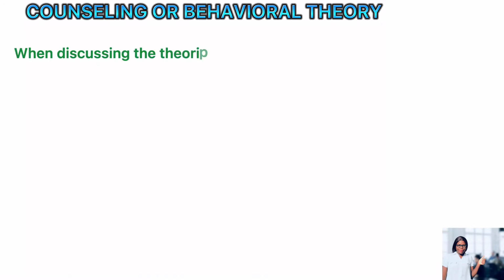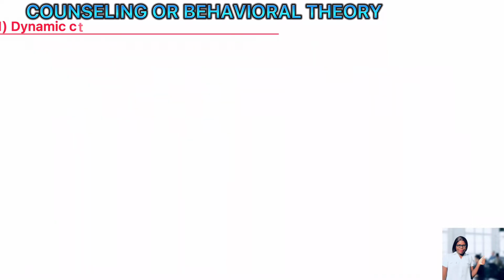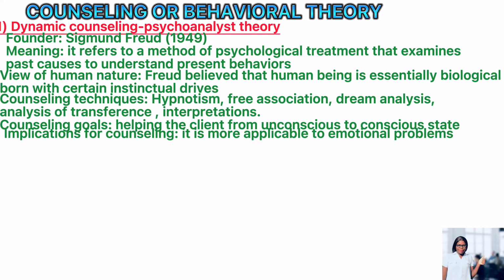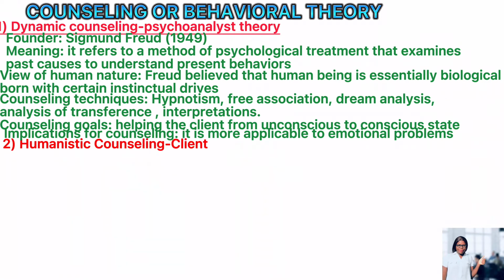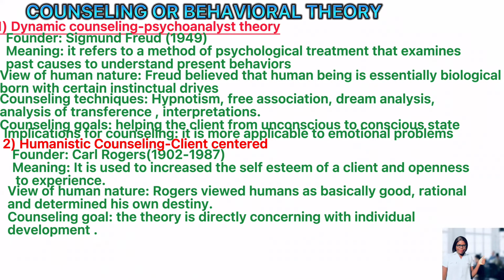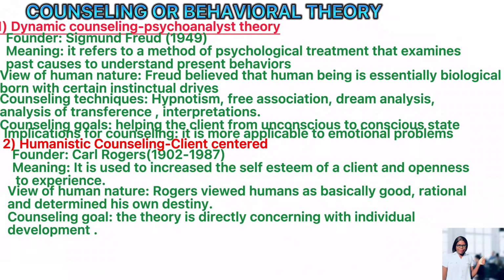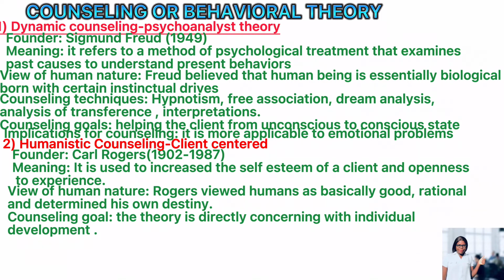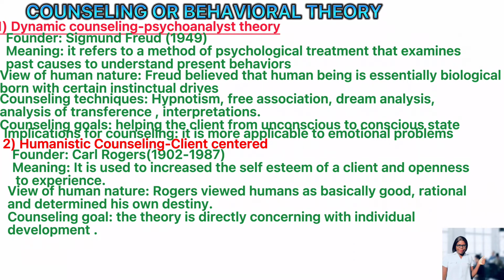Counseling Theories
*Counselling Theories*
Dynamic counseling-psycho analytic theory

Humanistic counseling- client centered

Behavioral counseling (systematic desensitization, modeling,operant conditioning)

Trait and factor theory

1) *Dynamic counseling-psychoanalyst theory*
Founder: Sigmund Freud (1949)

Meaning: it refers to a method of psychological treatment that examines past causes to understand present behaviors

View of human nature: Freud believed that human being is essentially biological born with certain instinctual drives

Counseling techniques: Hypnotism, free association, dream analysis, analysis of transference , interpretations

Counseling goals: helping the client from unconscious to conscious state

Implications for counseling: it is more applicable to emotional problems

2) *Humanistic Counseling-Client centered*
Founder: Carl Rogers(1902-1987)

Meaning: It is used to increased the self esteem of a client and openness to experience

View of human nature: Rogers viewed humans as basically good, rational and determined his own destiny

Counseling goal: the theory is directly concerning with individual development

Counseling techniques: Non directive, Reflective, Experiential

Implications of counseling
Rogers suggested that students should be free in the counseling process and not threaten.

3) *Behavioural counseling*
Founder: Pavlov (1849) skinner and Lindsey (1954) Eysenck (1964)

*Approaches to behavior counseling:*
Systematic desensitization is a type of treatment given to clients suffering from Anxiety
Operant conditioning: it involves learning by reinforcement either through reward or purnishment
Social modeling or imitative learning: is the process where new behaviors is learned from watching other people or events.

View of human nature: Heredity and environment produce behavior and form the personality

Counseling goals: To teach individual to become their own behavior modification experts

Counseling techniques: Mutual trust must be establish

Implications for counseling
It can be used in Nigeria setting for many reasons.

4) MEANING OF TRAIT AND FACTORS THEORY
This is a counseling theories that deals with matching the individuals trait with requirements of a specific occupation,subsequently solving the career search problem . Trait and factor theory is stating the fact that vocational guidance is accomplished first by studying the individual second by surveying occupation and finally by matching the individual with the occupation. The key characteristic of the theory is the assumption that individual have unique pattern of ability or traits. The theory is known to be directive because it is counselor centered. That why Super(1972) called it APPLIED DIFFERENTIAL PSYCHOLOGY because it deals with the studies in which individuals differ in their behaviors and the processes that underlie it , which brings classification of psychological indifferences

Criticism of the theory
Trait theory approach fails to predict individual’s behavior. Even though an individual might score high on a particular trait, he/she might differently.